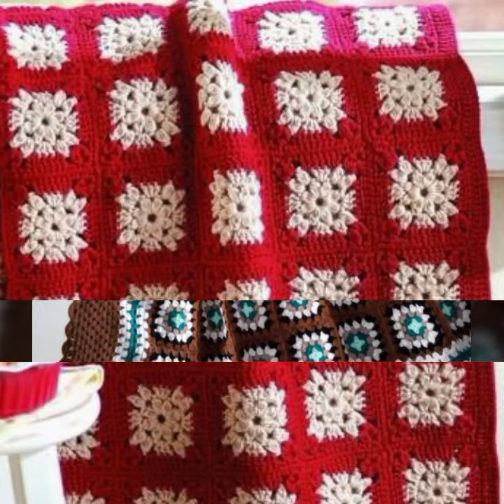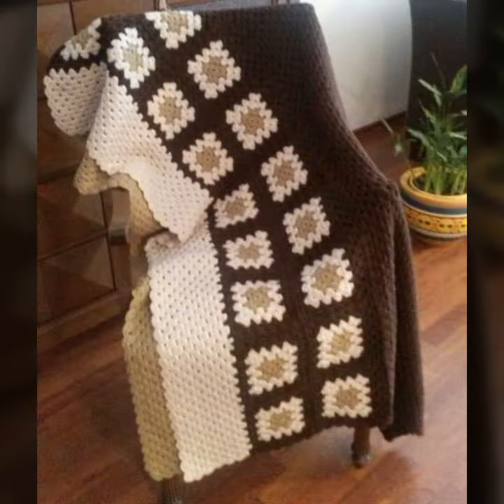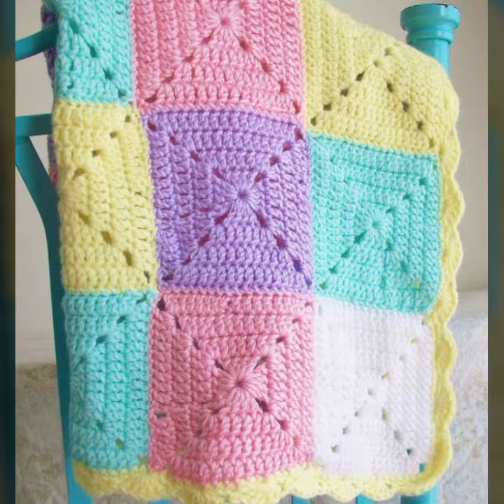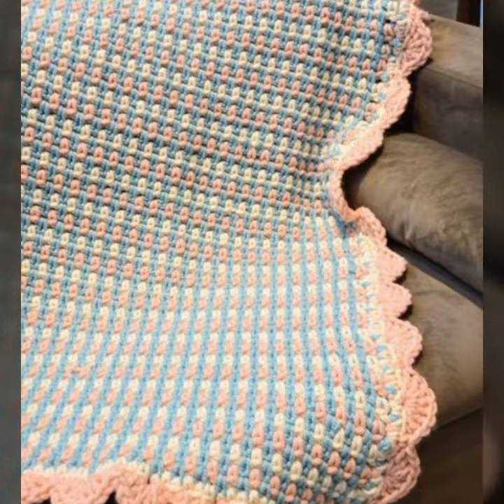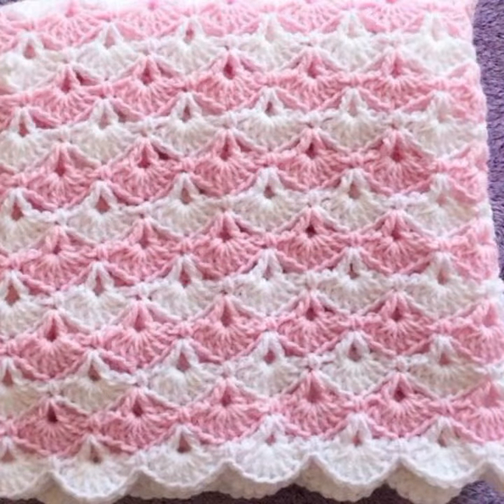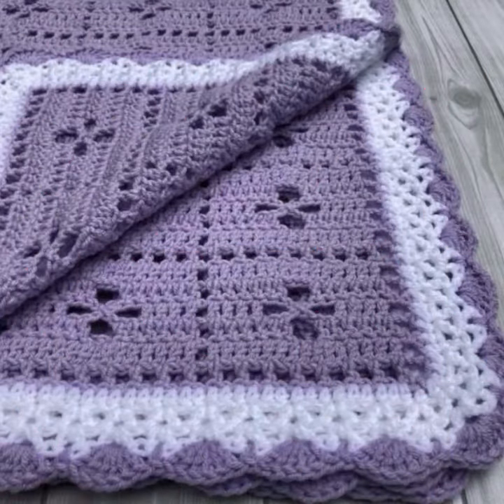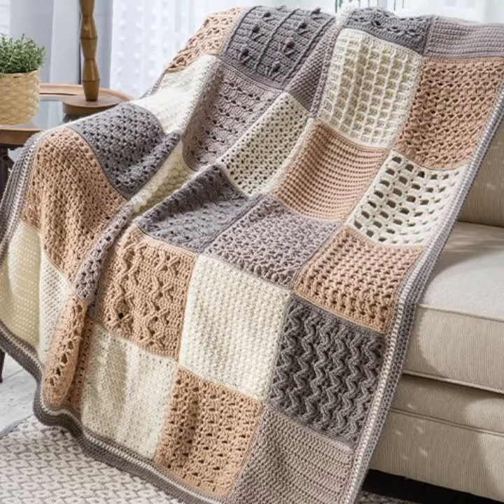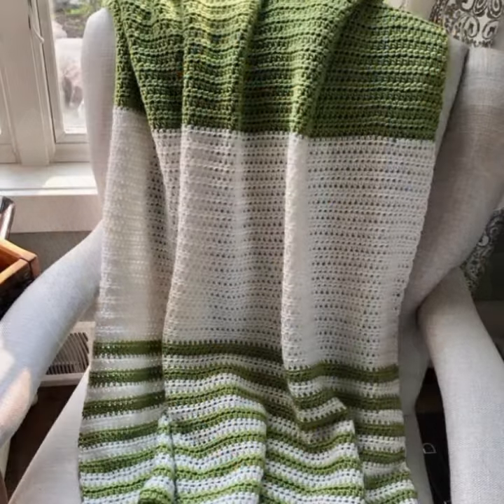top ideas for babies of crochet blanket patterns